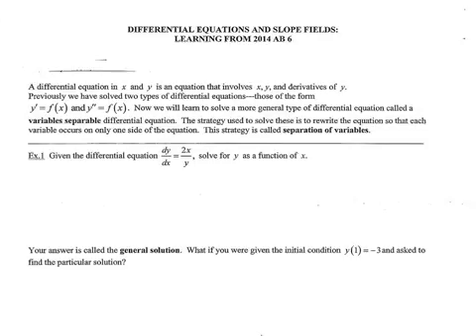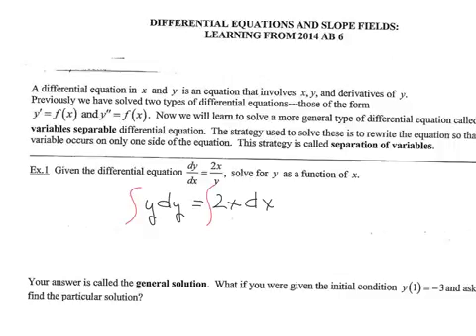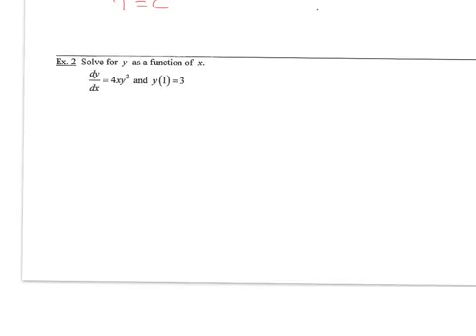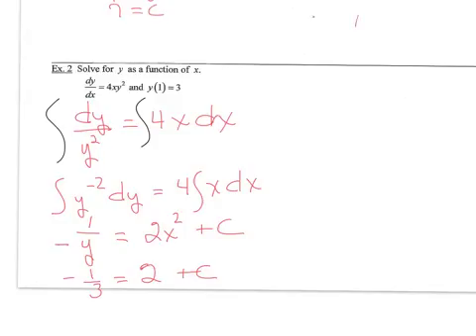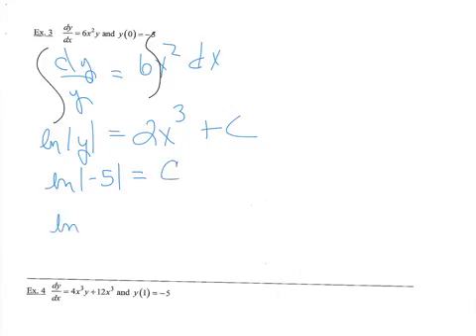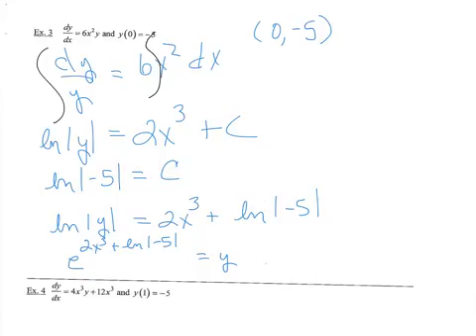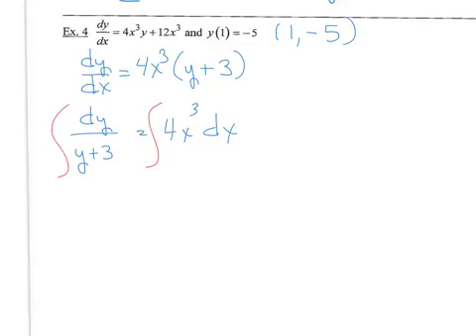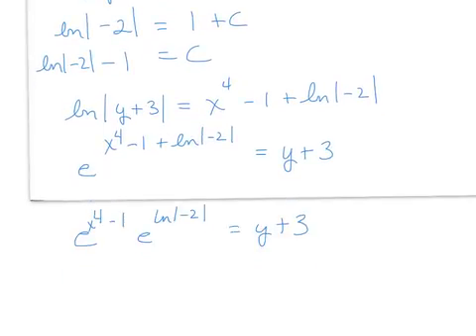separation of variables rec